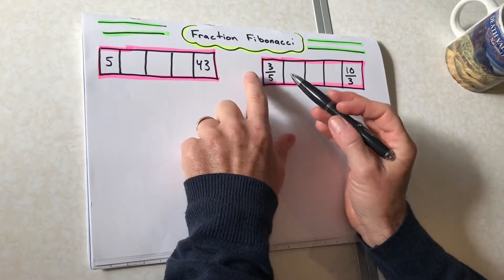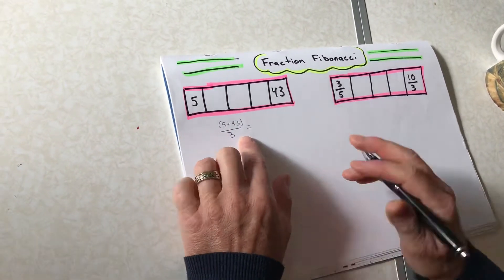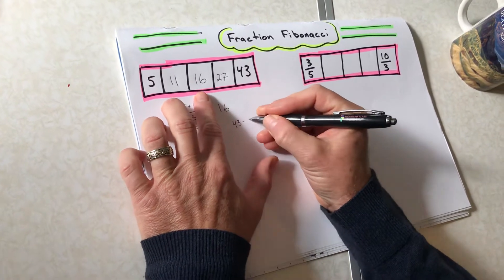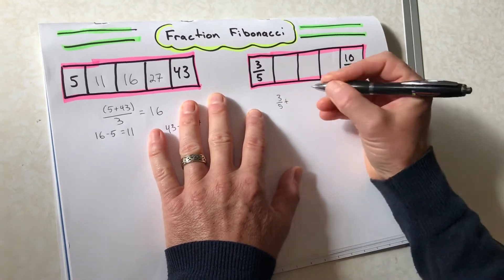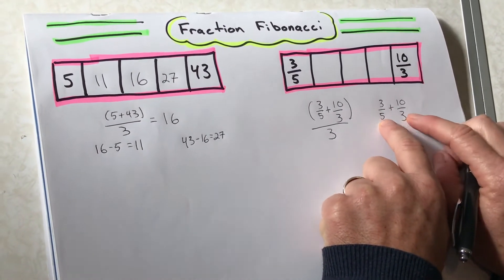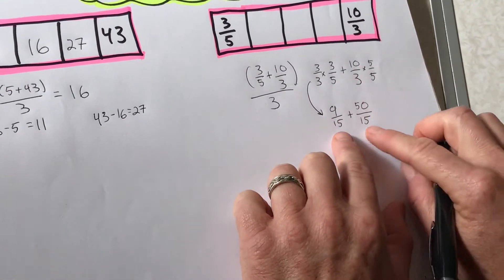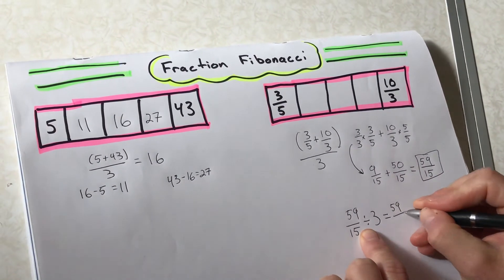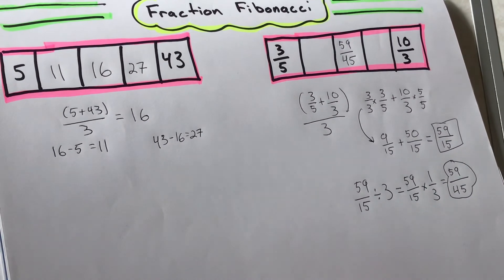Fibonacci Fractions (part 1)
Here is a video I made from home during lockdown about Fibonacci sequences with fractions. I will be making part 2 soon!